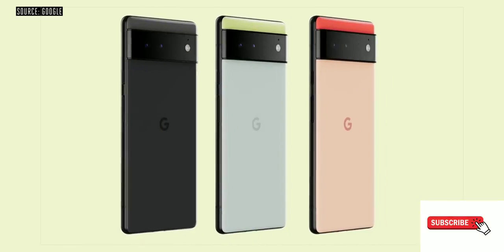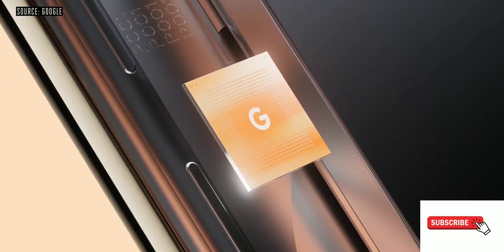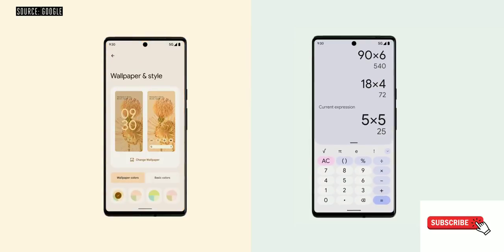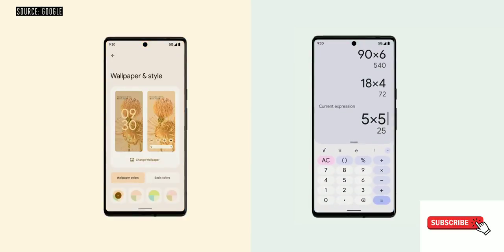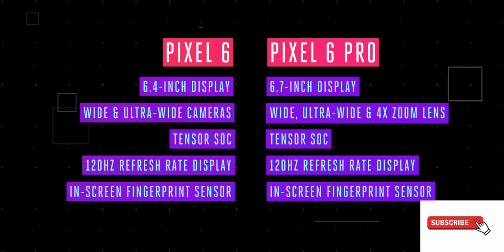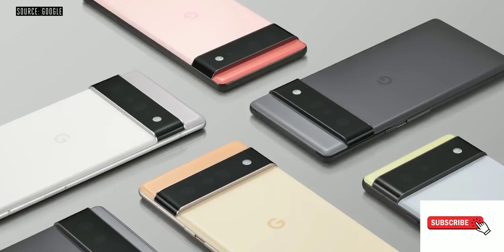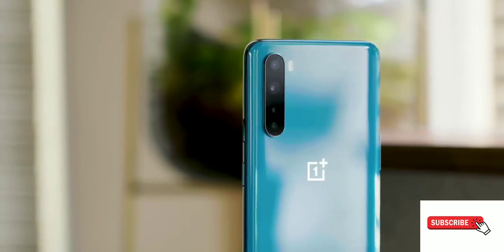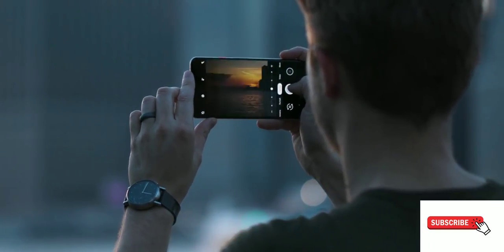Google Pixel 6 and 6 Pro | Here's what you need to Know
Google Pixel 6 and Pixel 6 Pro has Google's new, custom-designed system on a chip, called Tensor. The long and the short of it is simple: Google's actually trying to make a real flagship phone this year. Will it be enough?

A first look of Google Pixel 6 and Pixel 6 Pro